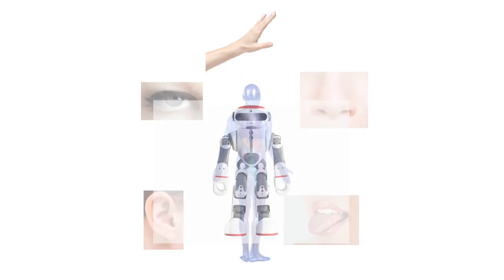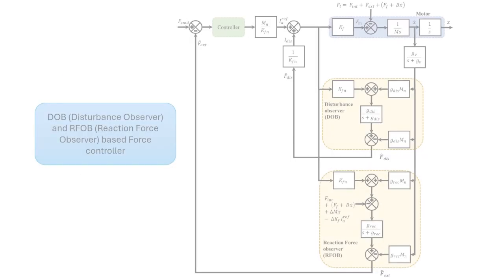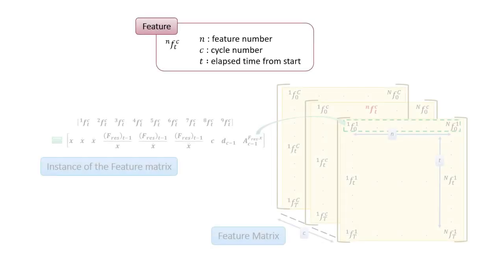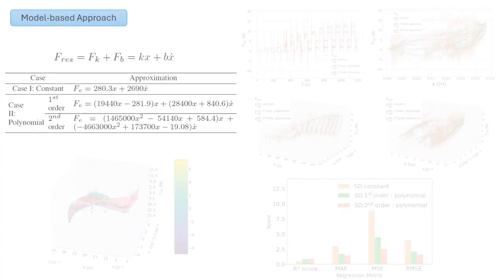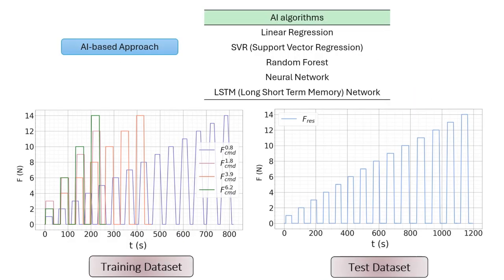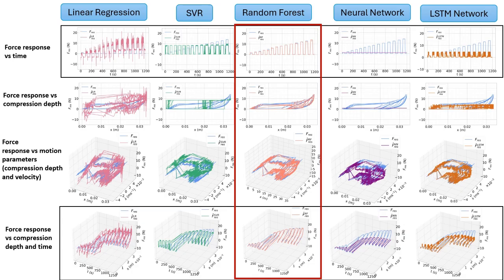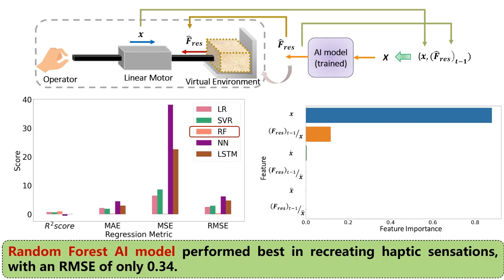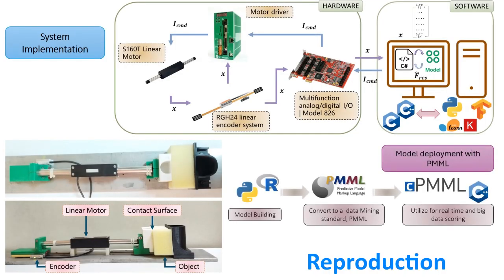Promotional Prize Winner of the 2025 IEEE Access Best Video Award (Part 1)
This video is a promotional prize winner of the 2025 IEEE Access Best Video Award (Part 1).

View the full article, "AI-Driven Haptic Cues for Haptic Object Reproduction" on IEEE Xplore